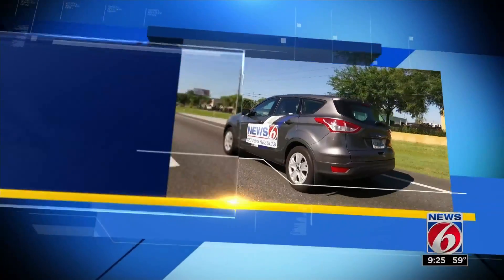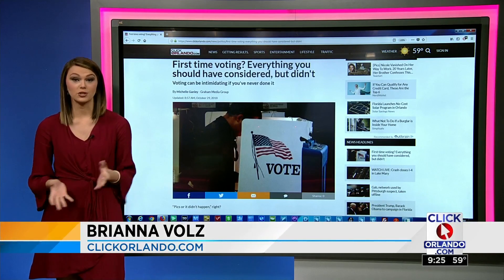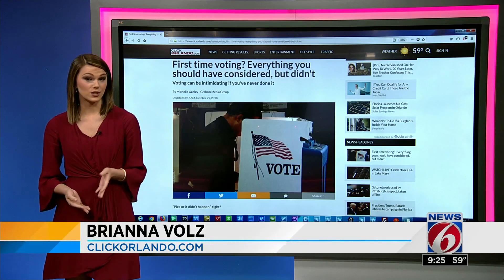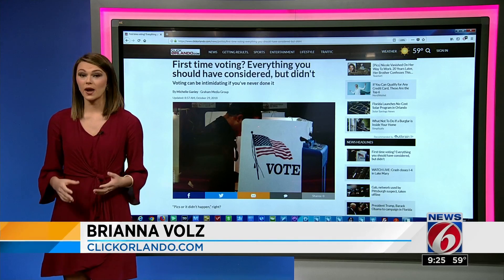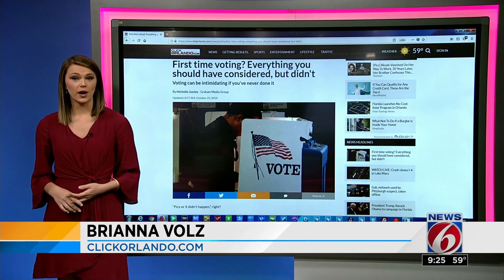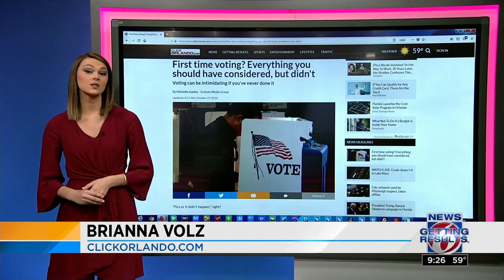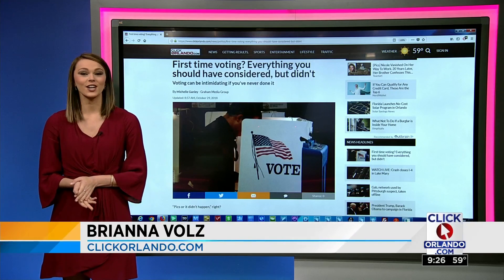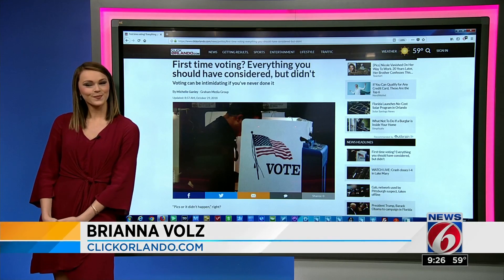What you need to know before you vote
Election day is coming up and if it's your first time voting, here's what you need to know.